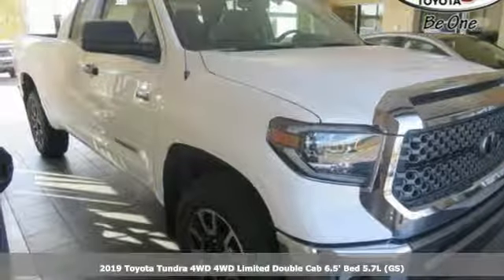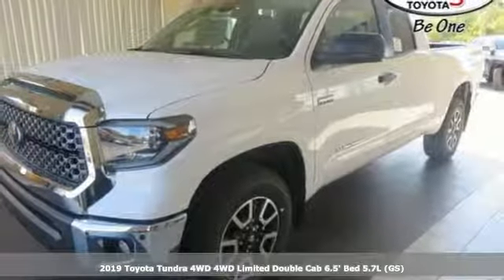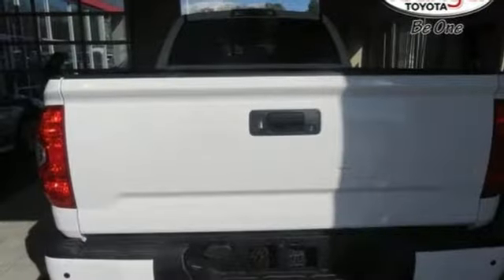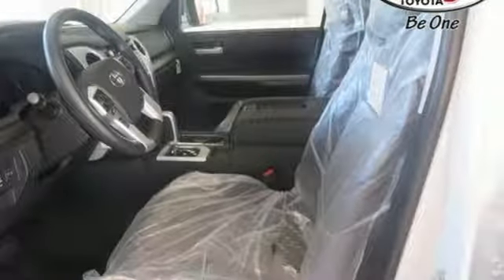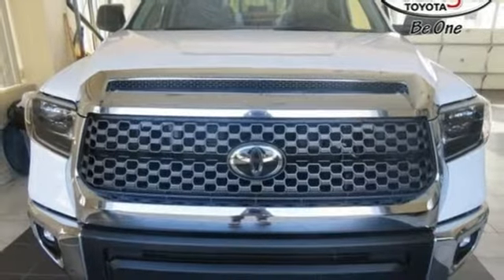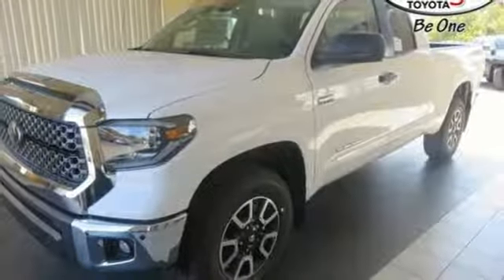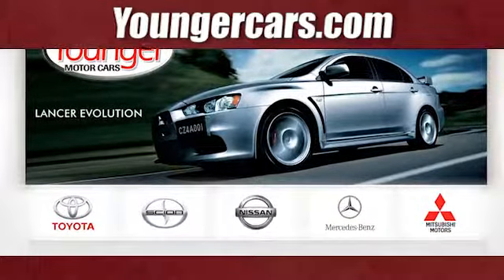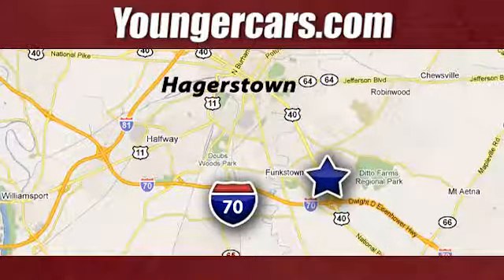New 2019 Toyota Tundra Frederick MD Hagerstown, WV T2869300 - SOLD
Year: 2019
Make: Toyota
Model: Tundra
Trim: SR5 Double Cab 6.5' Bed 5.7L
Engine: 8 Cyl. 5.7 L
Transmission: Automatic
Color: Super White
Stock #: T2869300
VIN: 5TFUY5F15KX787755
Recent Arrival!Internet Value Pricing...Our Internet Value Pricing Mission at Younger Toyota Scion is to present Value Pricing to all of our customers.Preowned Internet Pricing is achieved by polling over 70,000 pre-owned websites hourly. This ensures that every one of our customers receives real-time Value Pricing on every pre-owned vehicle we sell.We do not artificially inflate our preowned prices in the hopes of winning a negotiating contest with our customers!We do not play pricing games. After being in business for 42 years, we realized that Internet Value Pricing is by far the best approach for our customers.Since 1976 the Younger family has been serving the Tri-State area with one of the best automotive experience available. Being a family owned operation allows Younger to take a caring attitude towards it's customers for long-term relationships. Our Dealership is built around customer service with a dealer who really takes you seriously. Our new state-of-the-art Toyota Building is full of new and exciting features like Wifi (Wireless Internet), Flat Screen TV's, leather comfy chairs in the Service Waiting Area, a coffee/cappuccino machine, fresh donuts daily, a slushy machine and complimentary popcorn. We also offer complimentary hot dogs and Quizno's subs at lunchtime when you're here for a service appointment!So, if you're looking for a quality vehicle and superior customer service, contact us and we will deliver.You have my personal commitment to a fun and rewarding automotive experience!Brandon Younger Owner/President. Price includes: $750 - TMS Customer Cash - CAT. Exp. 10/31/2018 The 2019 Toyota Tundra is the definition of strength. There are few things tougher than this full-size pickup, which has an available i-FORCE 5.7-liter V8 engine, overbuilt drivetrain and can tow over 10,000lbs. The spacious cabin gives you and your crew plenty of room to stretch out and get comfortable with premium materials, dual zone automatic climate control and fold-up rear seats. Opt for available bucket seats, and youa€TMll get a center console with a covered storage compartment plus a 12V auxiliary power outlet. Massive 13.9-inch front brake rotors and beefy 4-piston front brake calipers help the Tundra keep speeds in check while hauling heavy loads, plus the massive 10.5-inch ring gear and aggressive 4.30 rear axle keep the engine in check and transfer the 401 lb.-ft. of torque to the ground. Need a little less power? The Tundraa€TMs i-FORCE 4.6L V8 is packed with 310hp and 327 lb.-ft. of torque via a 6-speed automatic transmission. With features like staggered, outboard-mounted shocks, a heavy-duty frame and a trailer hitch that utilizing 12 high-strength integrated bolts, therea€TMs nothing this baby cana€TMt do or tow. Not to mention, therea€TMs the 38-gallon fuel tank so youa€TMll have the fuel youa€TMll need for longer hauls. The Tundra offers a range of convenient features for staying connected on the road, including a standard backup camera and display audio, integrated navigation and multi-information display. Youa€TMll also find a comprehensive suite of safety features such as tow/haul mode, integrated trailer brake controller and trailer sway control and blind spot monitor with rear cross-traffic alert.

Be One!

If you’re in Western Maryland, we’re the Toyota Dealer for you. We’re accessible by all the major cities including, Frederick Baltimore Germantown Rockville Washington DC Silver Spring Bethesda Leesburg Martinsburg Chambersburg Charlestown